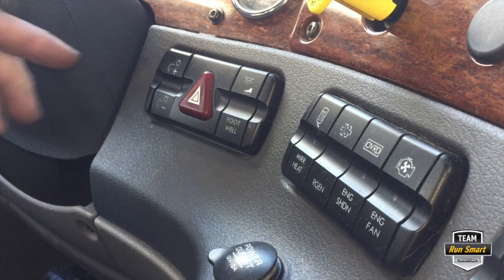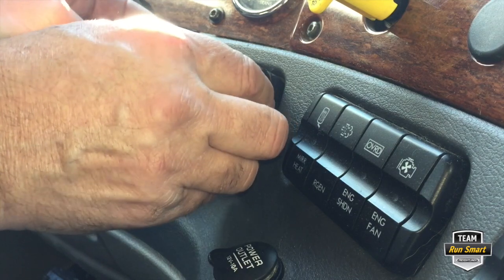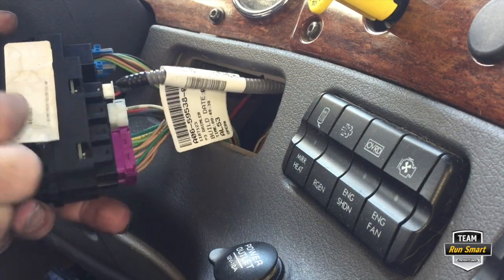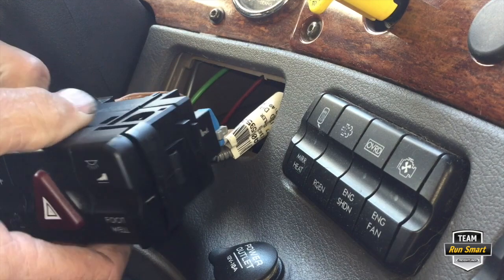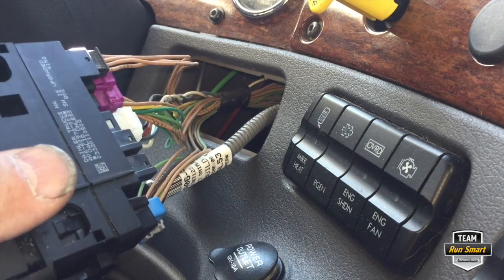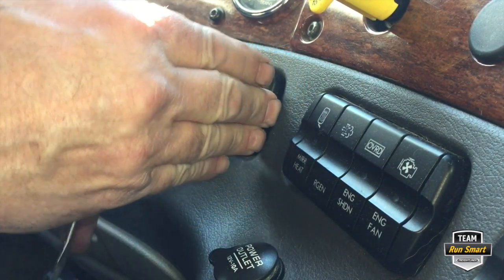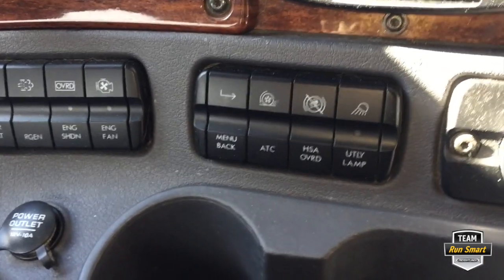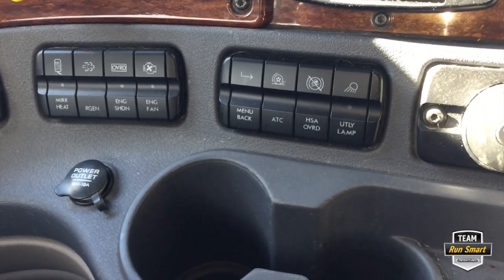Replacing a Dash Switch on your Freightliner Cascadia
Team Run Smart Pro Bob Caffee walks you through replacing a dash switch on a Freightliner Cascadia.